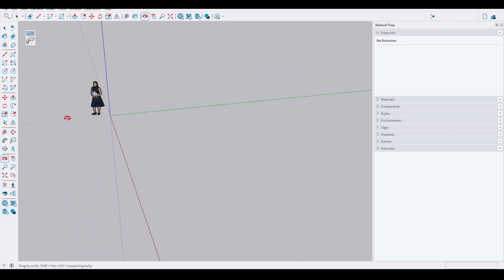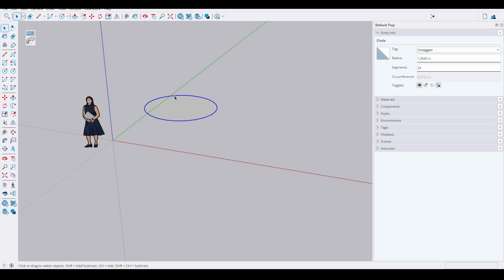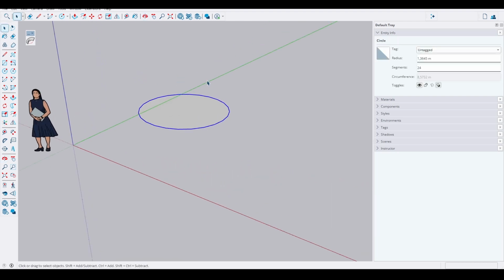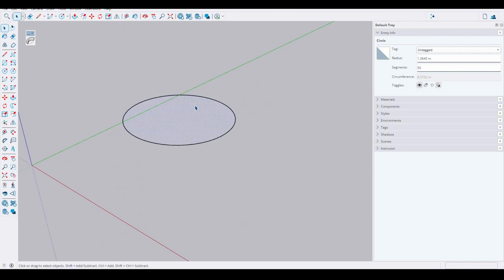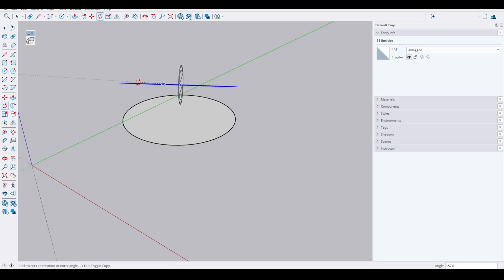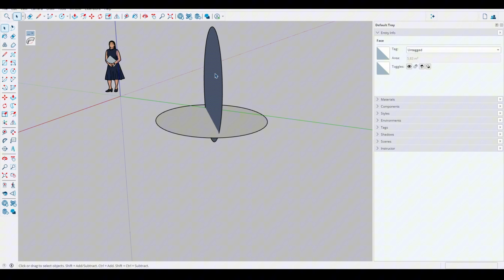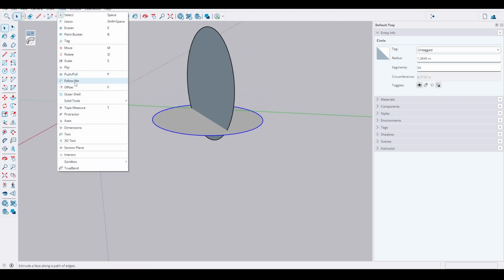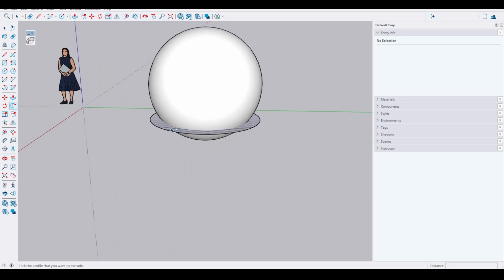How to Build a Sphere in SketchUp (2026) — Quick & Easy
Hey friends, in today's short video I'm going to show you exactly how to create a sphere in SketchUp using the Follow Me tool — step by step and done in just a few minutes.